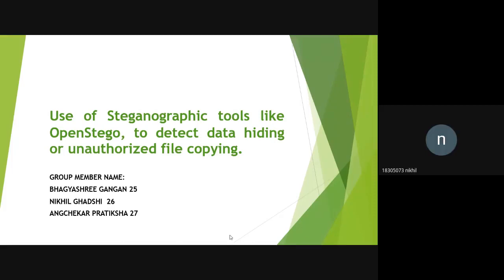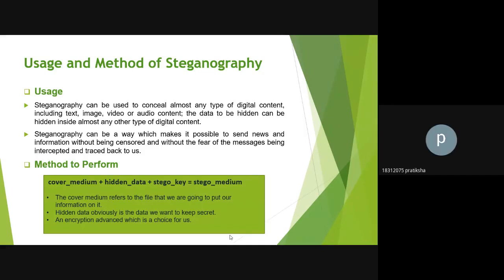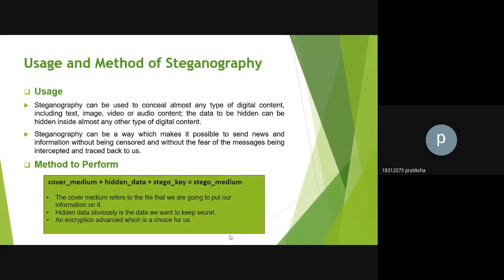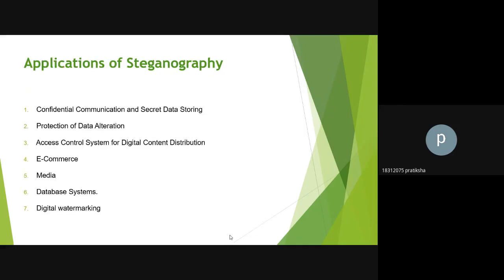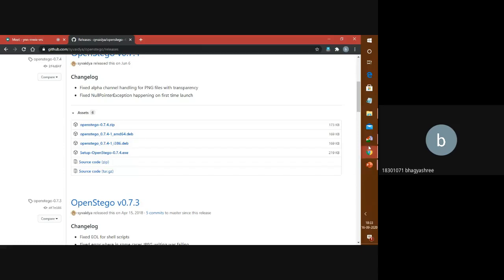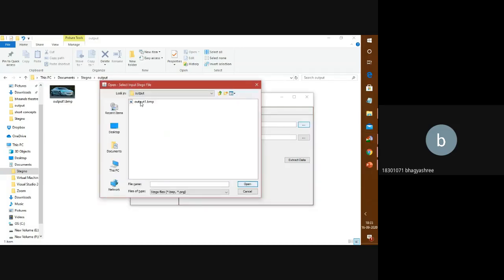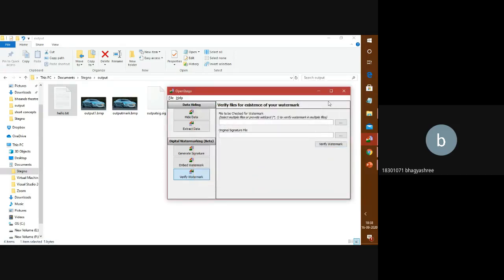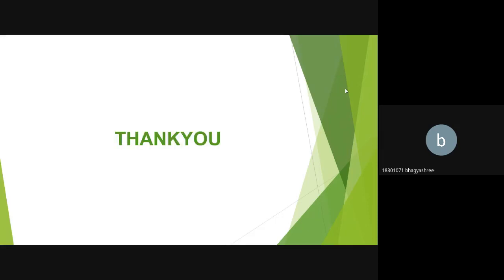Use of steganographic tools like OpenStego, to detect data hiding or unauthorized file copying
In the 7th Semester of the BE program in Computer Engineering of University of Mumbai one of the Elective Subjects is Advance System Security and Digital Forensics. In the practical subject of the same (Computational Lab - I) student are required to get themselves familiarized with different open source security tools.
In this series of videos the BE (Batch 2020-21) students of Computer Engineering Department, VIVA Institute of Technology, demonstrate the working of these security tools.
By
Belamkar Shridhar Vitthal, Darade Hitesh Subhash and Qureshi Umair Nasim Ahmed